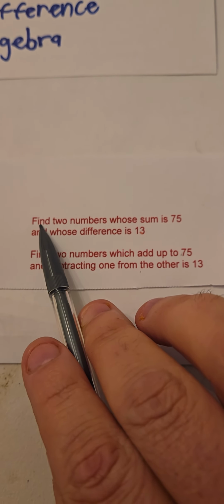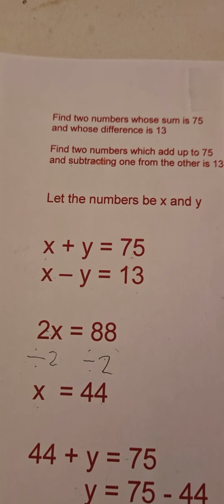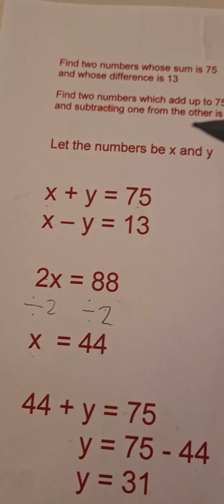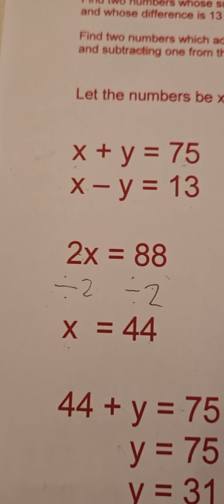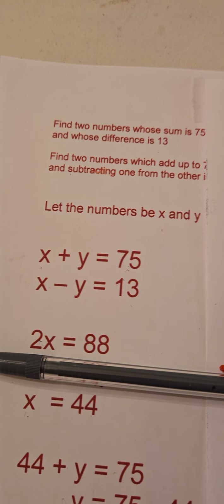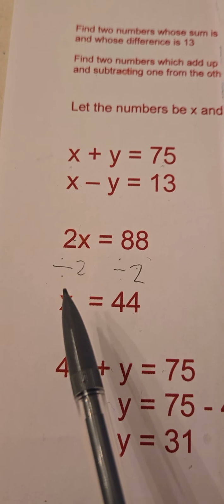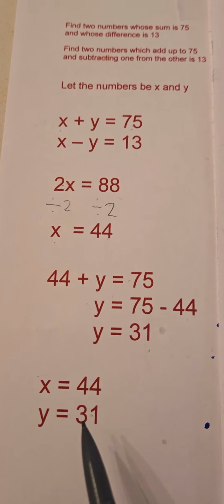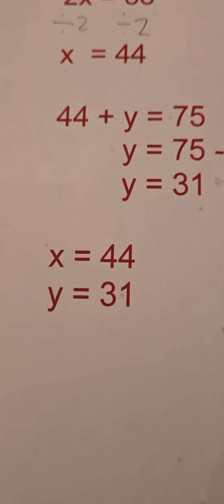Practice your algebra skills with: Sum and Difference Algebra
Beginner-Friendly Algebra: A Gentle Introduction - Start your algebra journey with this easy-to-follow tutorial, where we solve a straightforward problem at a comfortable pace.